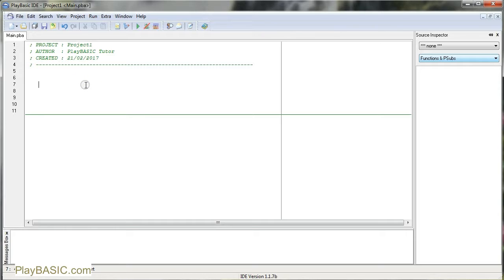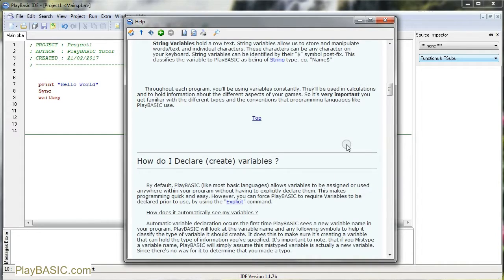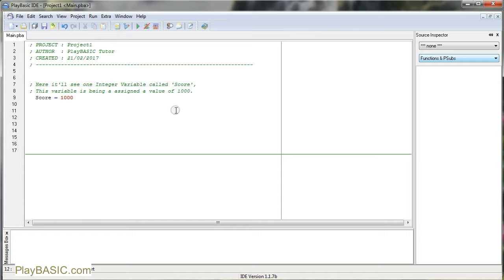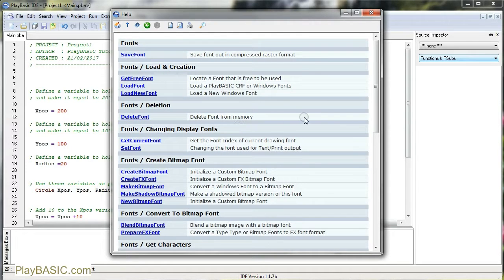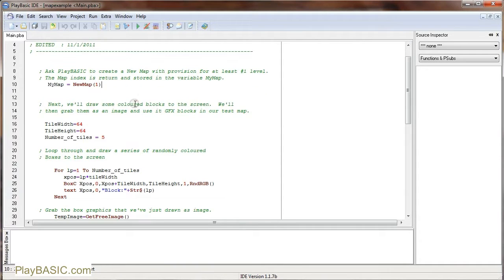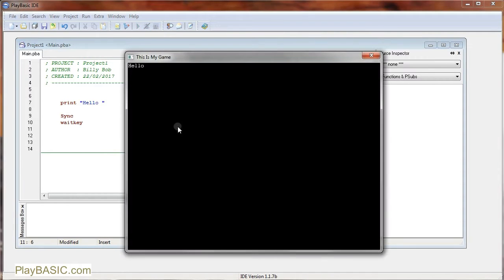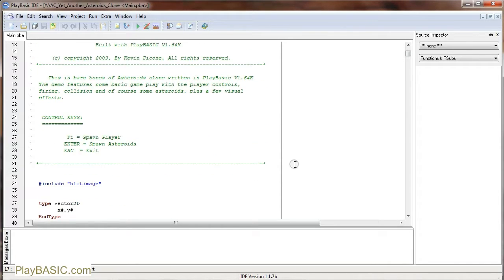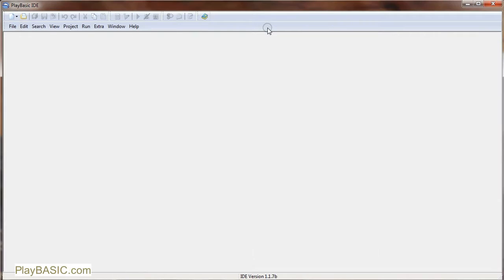PlayBASIC TUTORIAL: Getting Started with the PlayBASIC IDE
Welcome,  this tutorials takes the new programmer around the PlayBASIC IDE.  Focusing mainly the moving around the help files and some basic IDE usage.

-- [ Download PlayBASIC ]

    You can learn to code on PlayBASIC at these sites

-- [ Hash Tags ]